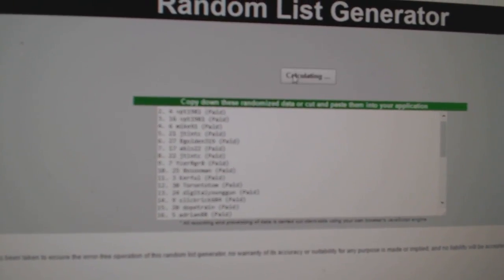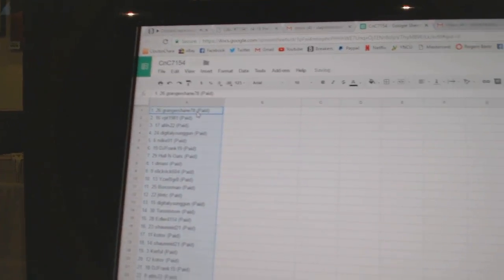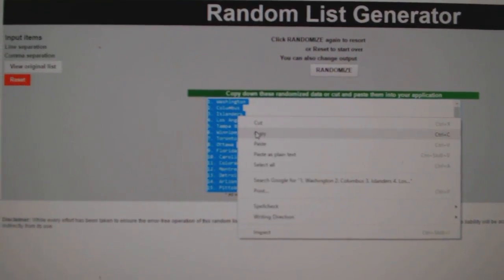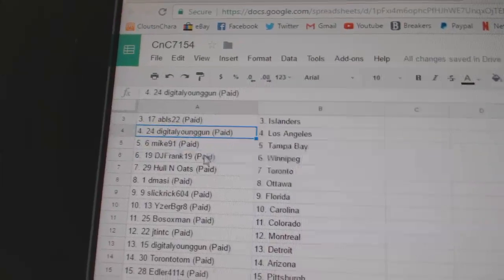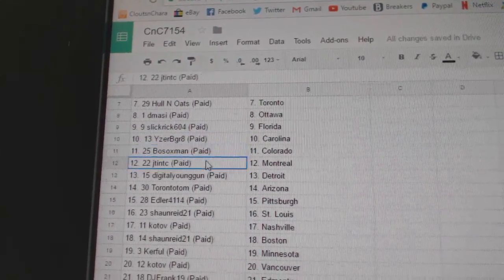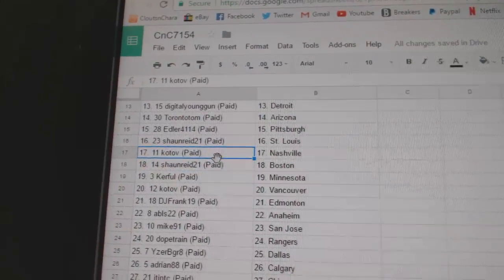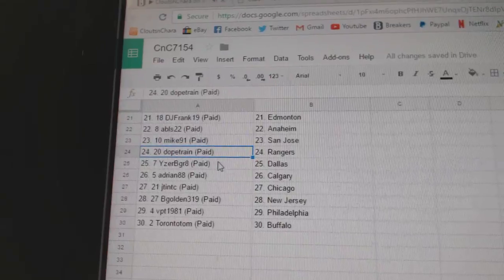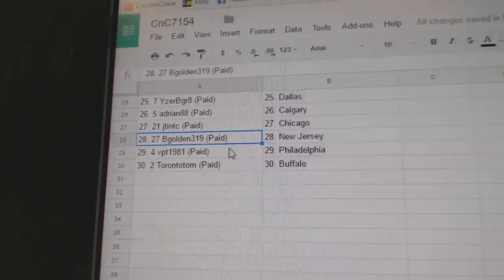Team Randoms - C&C GB #7154